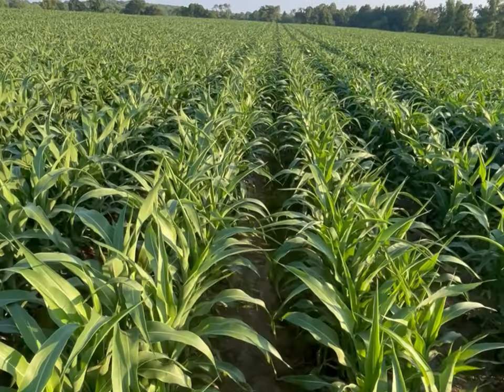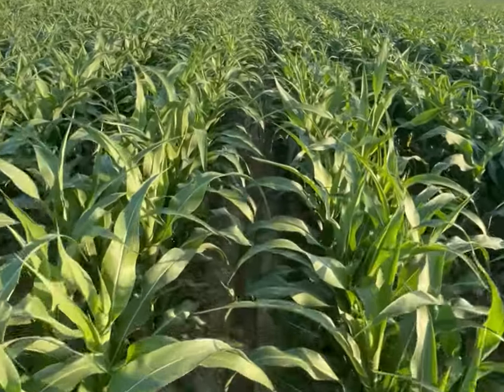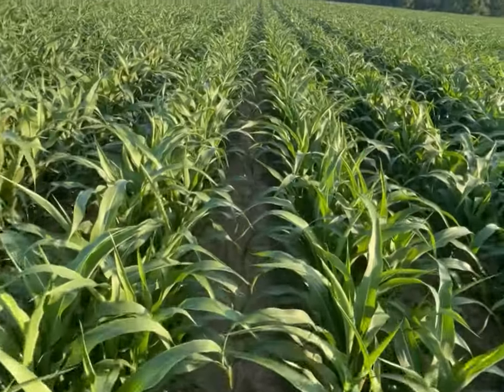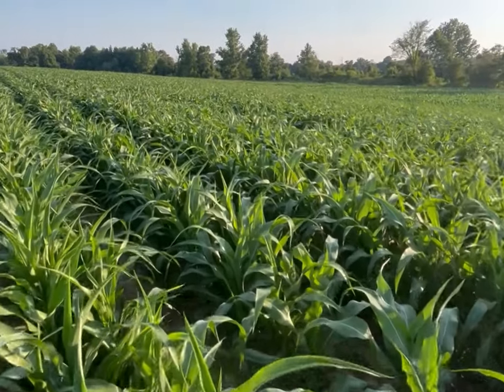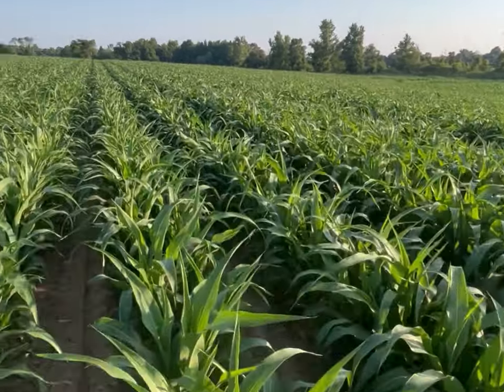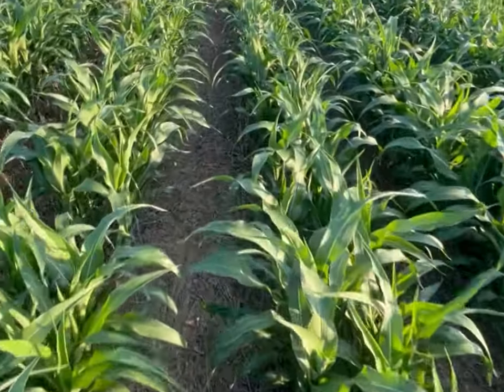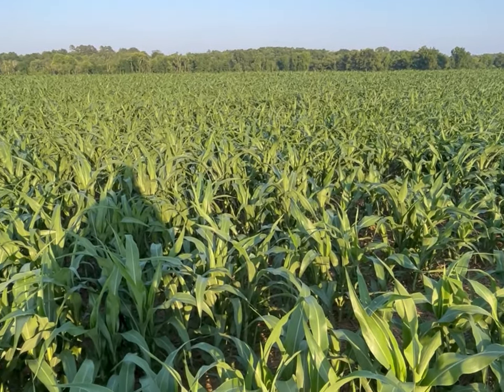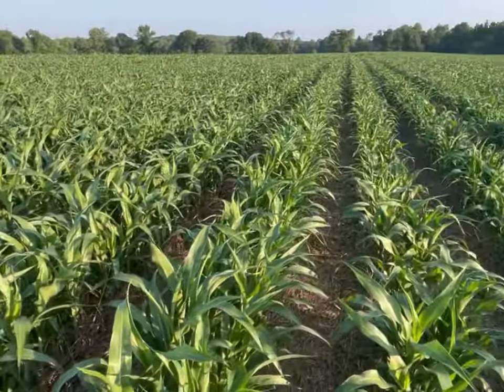Sugarcane Aphid Tolerant Varieties in Sorghum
The main point of the video is to emphasize that the relationship of sugarcane aphid presence in Sorghum/Milo can be determined by the variety  selected. Many hybrid grain sorghum varieties offer tolerance to sugarcane aphids as well as good yield potential. Pest Tolerance does not equal immunity, so scouting will still be needed

The variety highlighted in the video is Dyna Grow M60GB31, this hybrid selection did NOT reach a threshold to make a sugarcane aphid application. This saves the grower time and money

Also; some signs to look for when scouting for sugarcane aphids  and common results of failure to control this pest